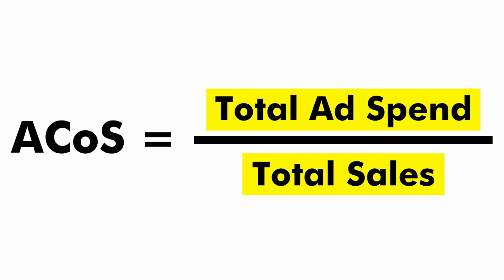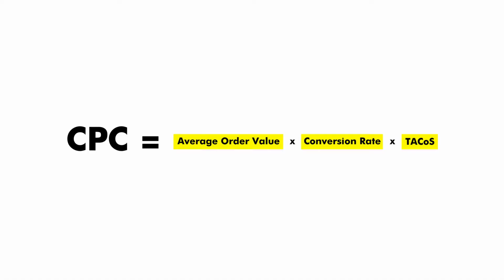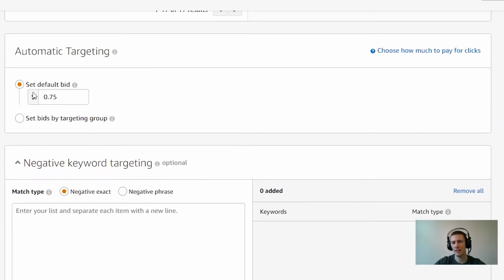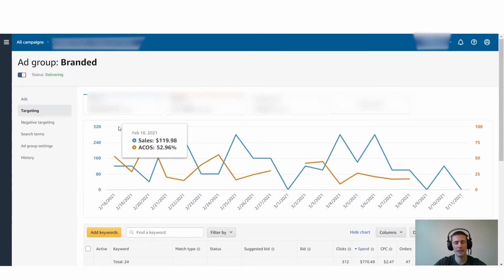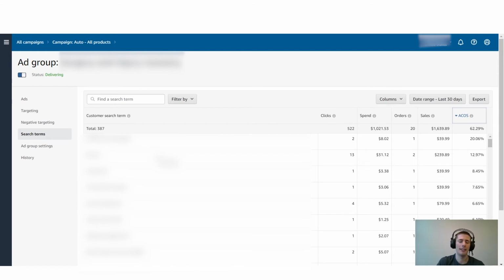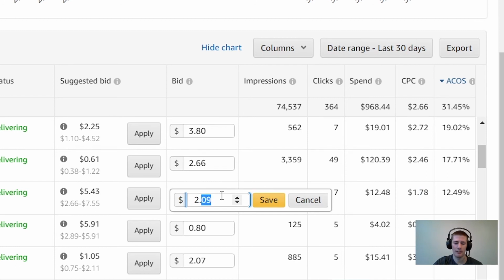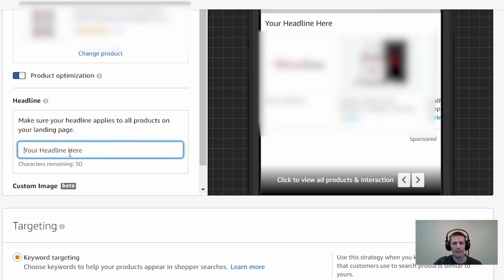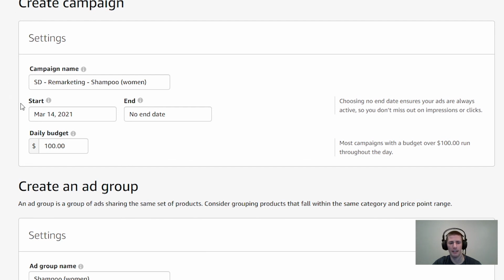Amazon Advertising Bible: structure and optimize ads like a pro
A full Amazon Advertising guide that will teach you how to structure and optimize Sponsored Products, Sponsored Brands and Sponsored Display campaigns.

I’ll show you how to calculate your profit margins and design your ad funnel in the proper way, so that you don’t have to change it in the future.

Table of contents:

1:15 - Definition of ACoS;
2:32 - Definition of TACoS;
3:11 - Finding your breakeven ACoS;
5:55 - How to calculate your TACoS;
7:20 - How to calculate your perfect CPC (Cost Per Click);
8:24 - The different types of Amazon Advertising campaigns;
10:10 - Amazon Advertising funnel;
10:26 - Sponsored Products: automatic campaign;
13:37 - Sponsored Products: manual campaign;
15:09 - Different keywords match types;
20:03 - How to optimize an auto campaign;
21:33 - Keywords harvesting;
22:09 - The 10-click rule;
22:42 - Negative keywords;
25:40 - How to optimize a manual campaign;
30:34 - How to optimize broad or phrase match ad groups;
34:42 - Sponsored Brands: product collection;
36:51 - How to optimize a Sponsored Brands campaign;
37:26 - Sponsored Brands: store spotlight;
38:38 - Sponsored Brands: video;
38:57 - Sponsored Display: remarketing;
40:55 - Sponsored Display: product targeting;
41:27 - How to optimize a Sponsored Display campaign.

I'm Alberto Carniel, an international e-commerce and digital marketing consultant. I have worked with over 40 private and public organizations worldwide, and have collaborated with many important brands like Unilever, Retro Fitness, McFIT Group, HubSpot and Esercito Italiano.